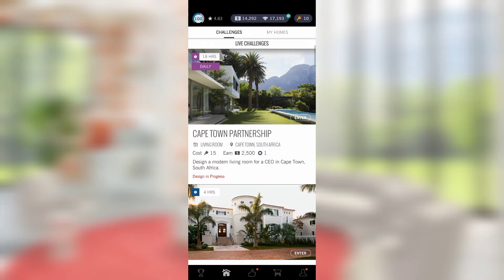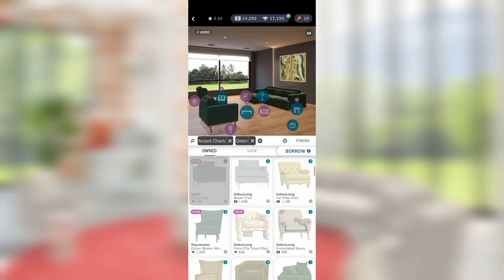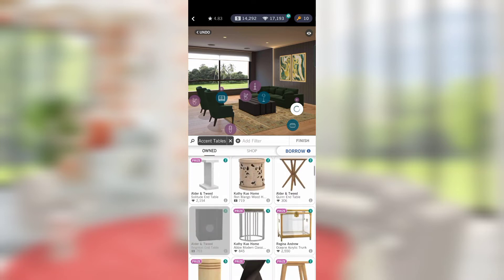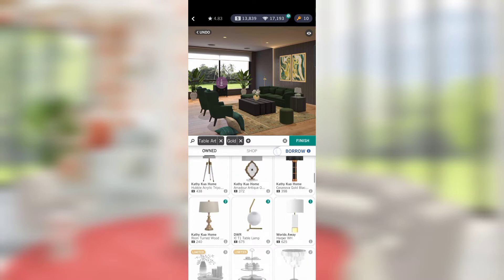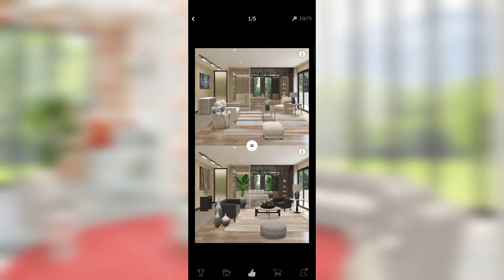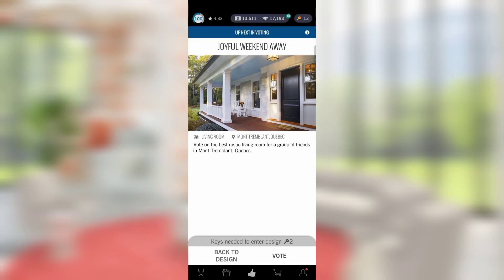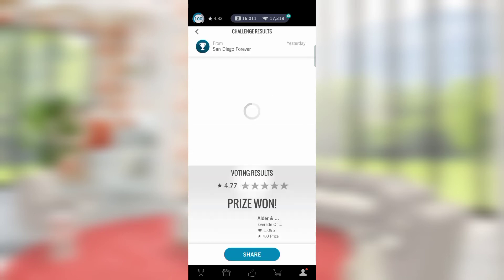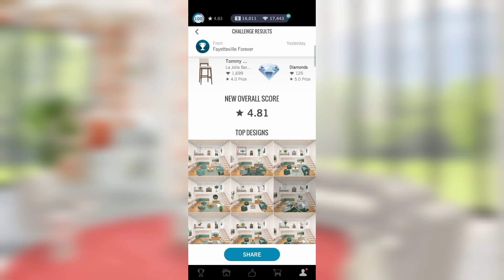[E192] Going Green in Design Home 🟢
In which I do not get distracted by the Chinese Elite and instead actually settle down to the Daily like a big girl.